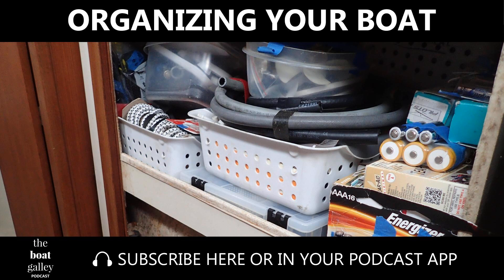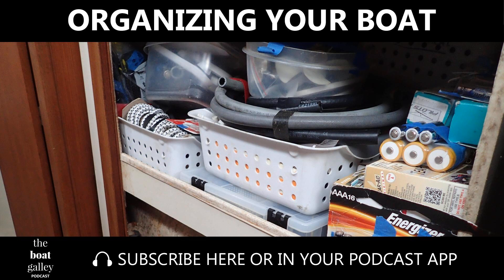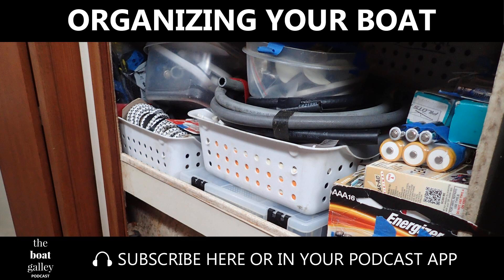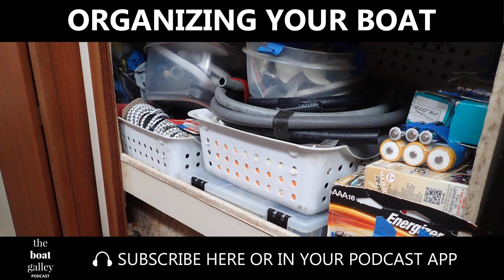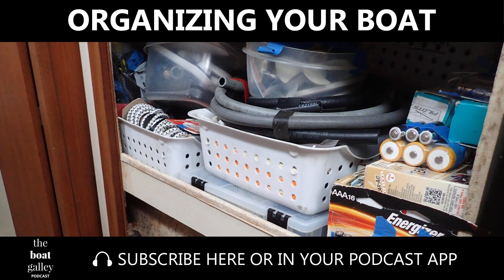Organizing Your Boat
How many times do I have to rearrange things before I get it "right"? Why isn't it obvious where things should go?

 And why is it that what seemed like such a good idea last month isn't working now?

 These and so many more questions play out as we try to stow everything on a boat.

 With ten years of cruising and living aboard full-time, Carolyn Shearlock has some pointers.